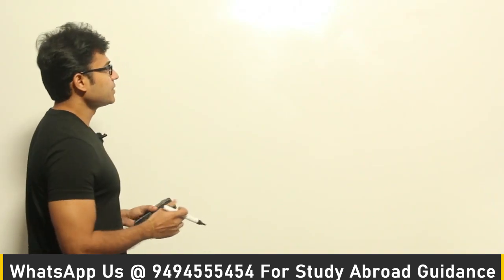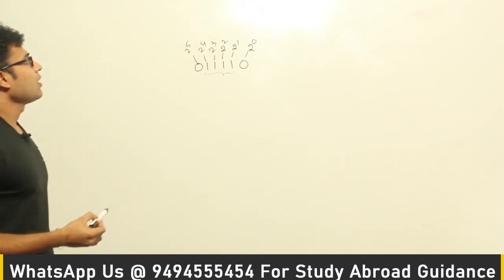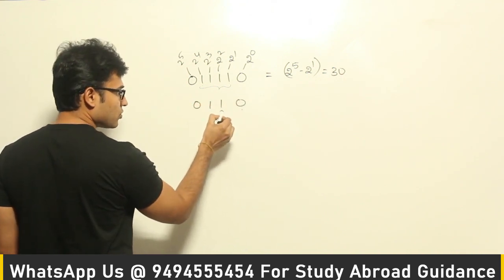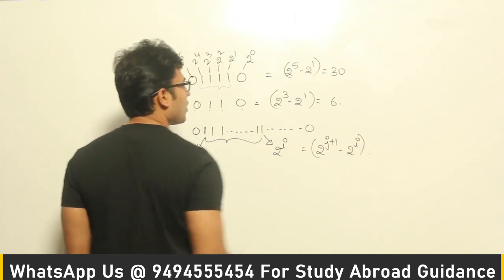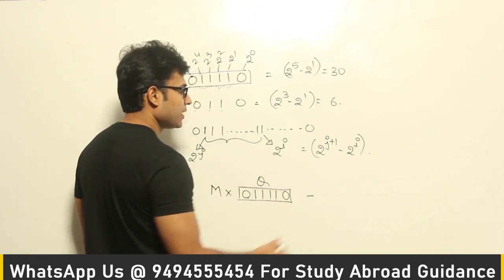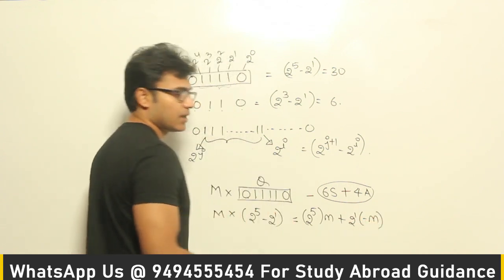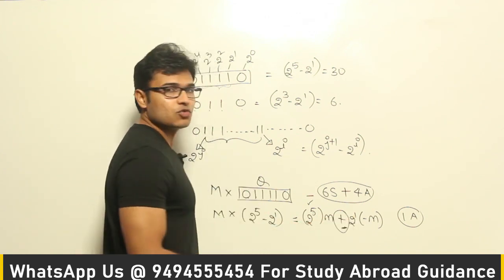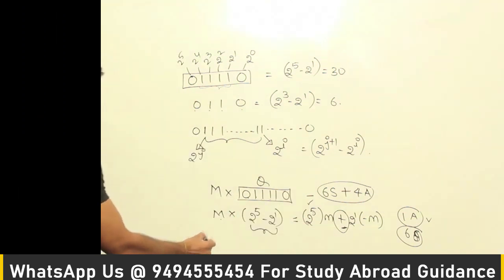DLD | Number System | Idea behind Booth's algorithm | Ravindrababu Ravula | Free GATE CS Classes